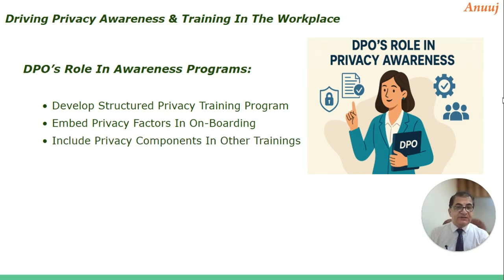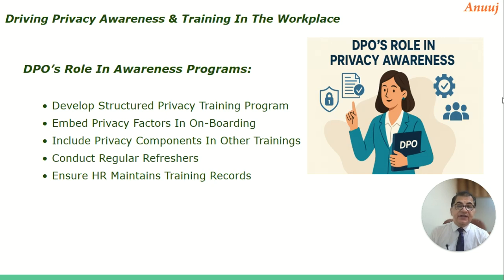Driving Privacy Awareness & Training In The Workplace, English Edition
Driving Privacy Awareness & Training in the Workplace | DPO Responsibilities

In Part 2 of our series on DPO Responsibilities in the Workplace, we explore a key pillar of any successful privacy program — awareness and training.

While policies and frameworks are essential, privacy protection starts with people.

A single untrained employee can unknowingly expose sensitive data, making it critical for the Data Protection Officer (DPO) to lead effective privacy awareness initiatives.

🔍 In this video, you’ll learn:
Why privacy awareness matters in the workplace
The DPO’s specific role in developing and delivering training
Best practices to make training engaging and role-specific
How to create a culture where every employee is a privacy ambassador

Whether you're designing your privacy training strategy or just getting started with compliance, this video helps you align people with process.